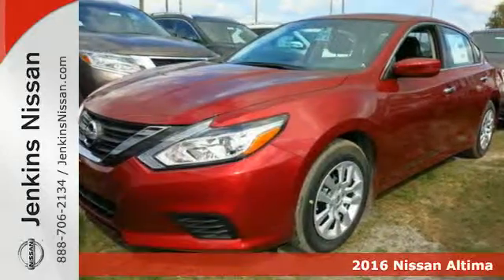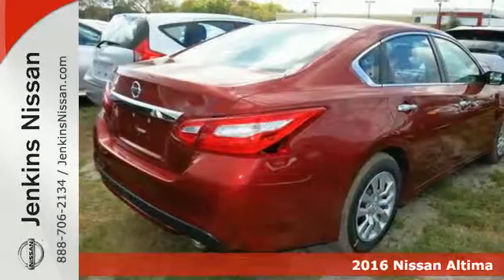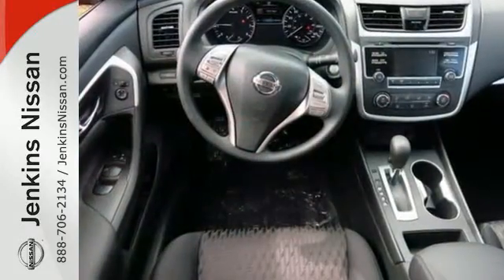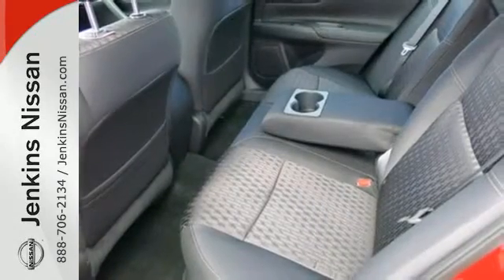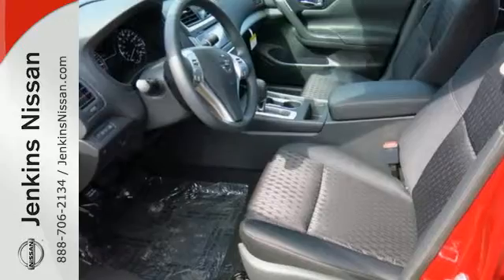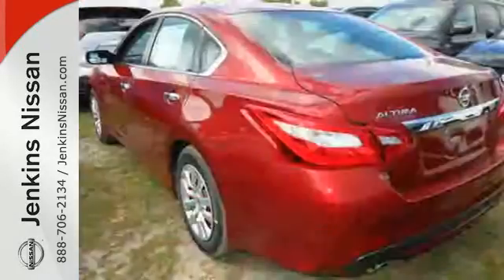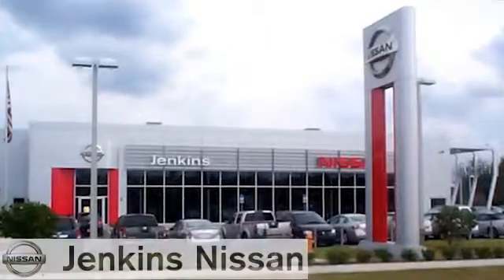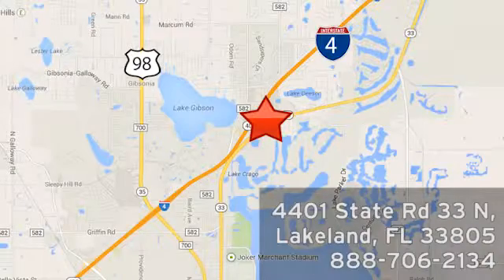New 2016 Nissan Altima Lakeland FL Tampa, FL 16AL458 - SOLD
Year: 2016
Make: Nissan
Model: Altima
Trim: 4dr Sdn I4 2.5 S
Engine: 2.5 L 4 Cyl. Cyl.
Color: Cayenne Red
Stock #: 16AL458
VIN: 1N4AL3AP7GN344694

Address:
401 State Rd 33 N